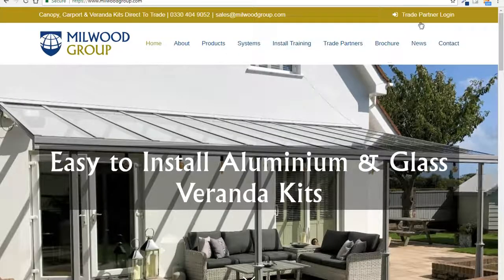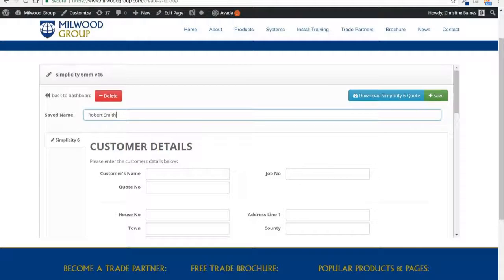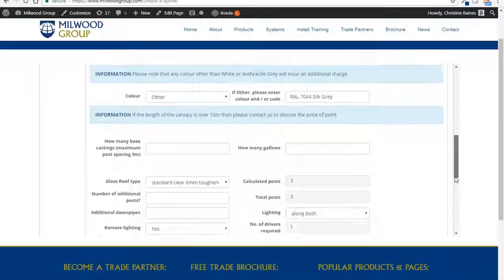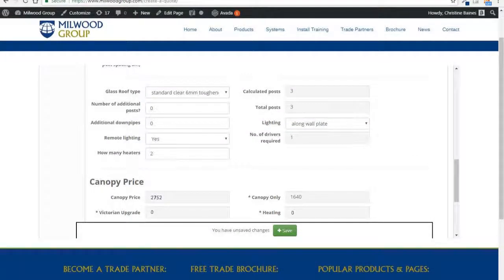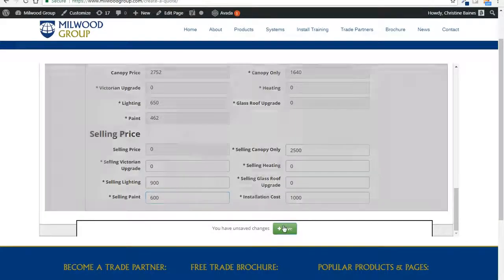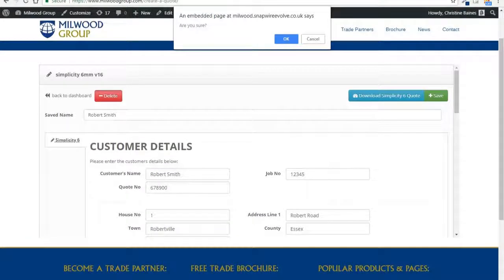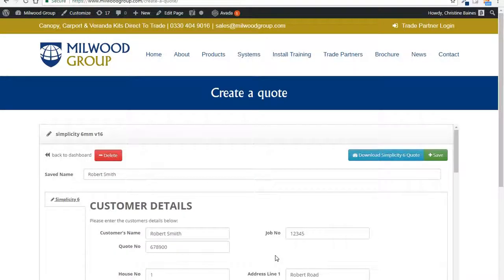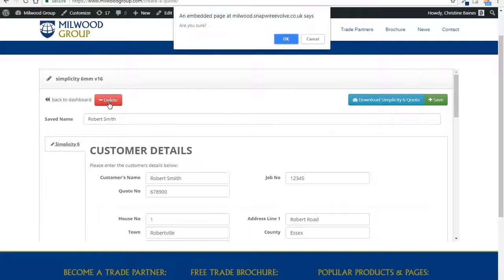Milwood How to Create a Quote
Follow the instructions video to find out how to create a quote via the Milwood quoting system.